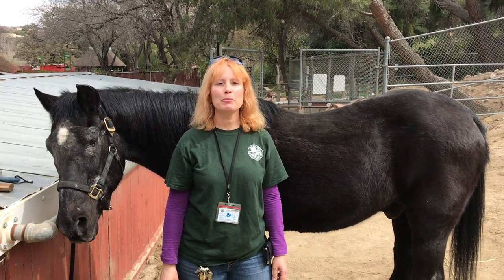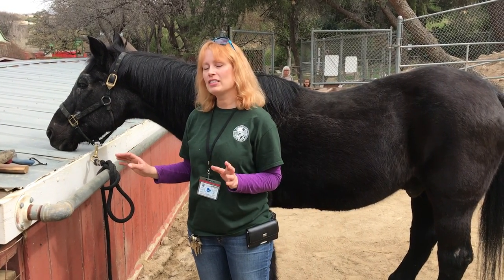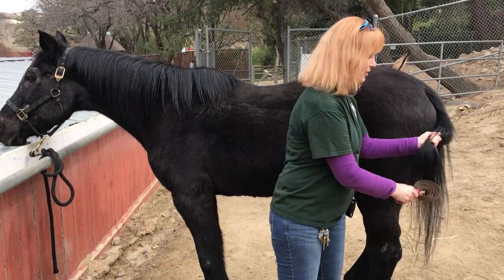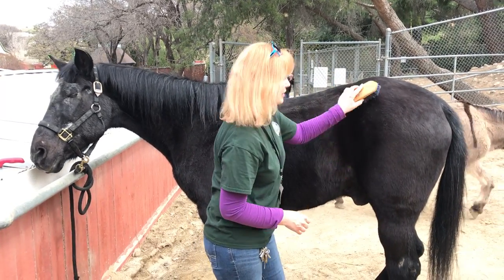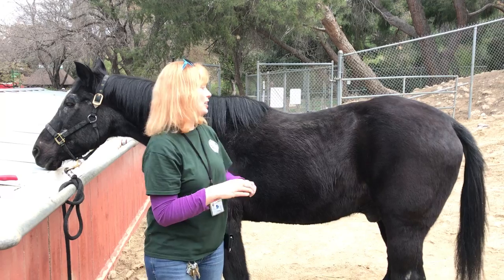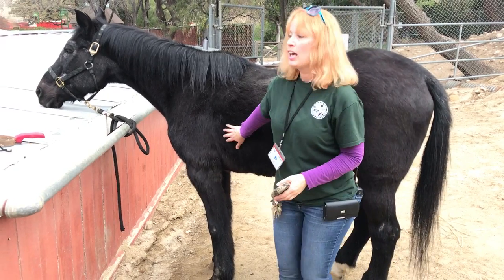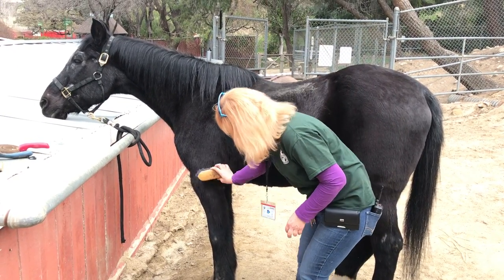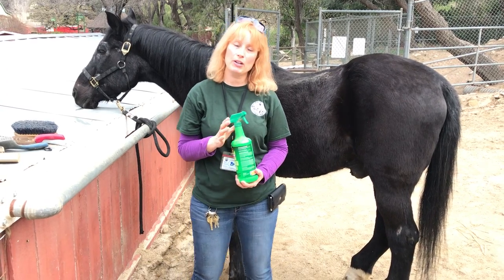03.28.18 Grooming your Horse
W S Hart Park Education Series, ep:8.1
Special on how to groom your horse